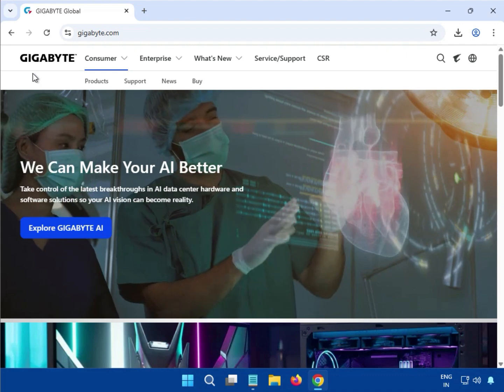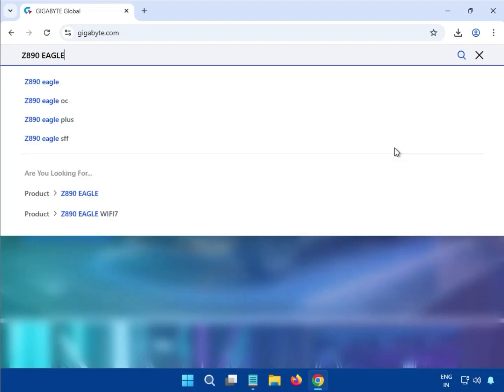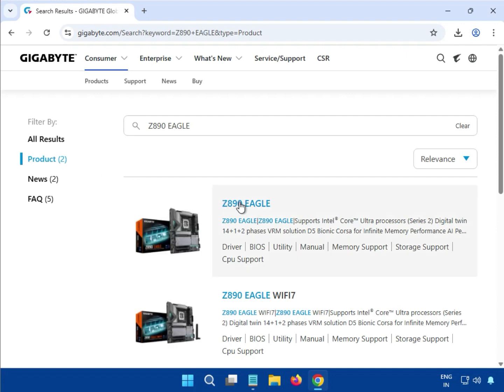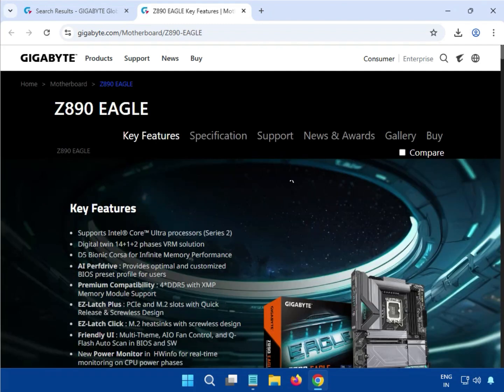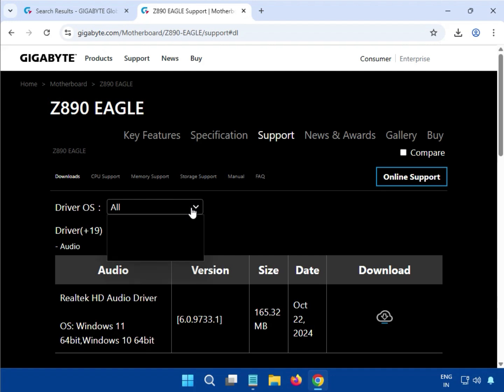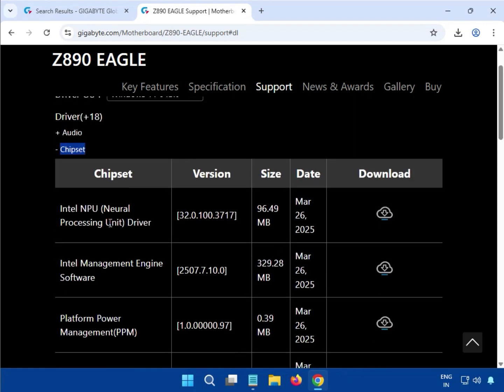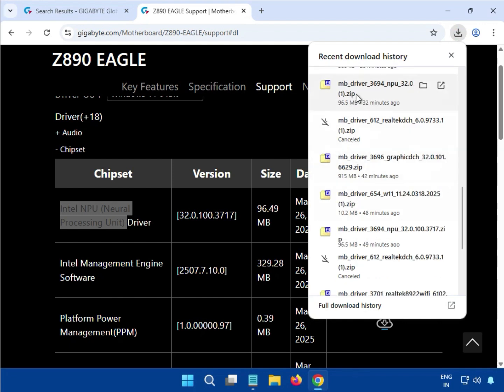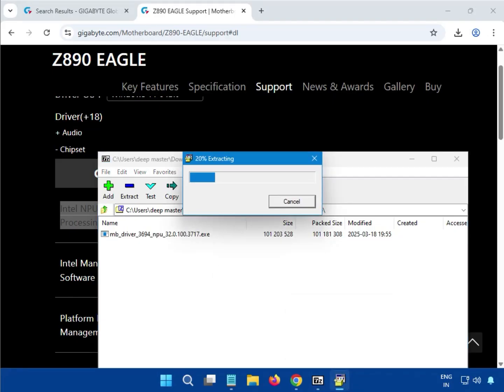Download & Install Chipset Driver – Gigabyte Z890 EAGLE (Windows 10/11)